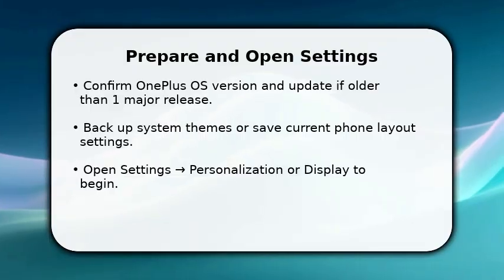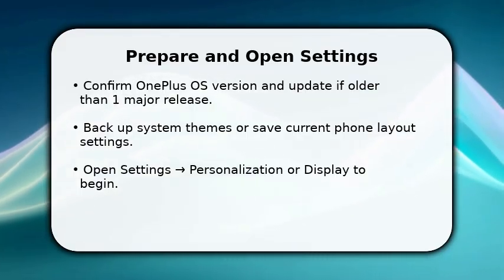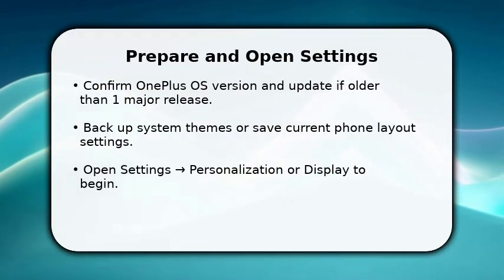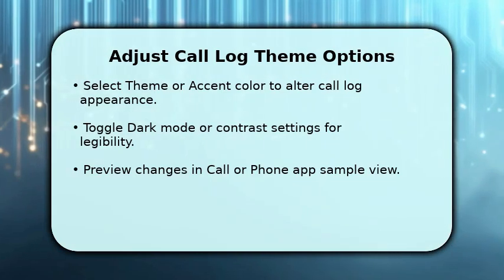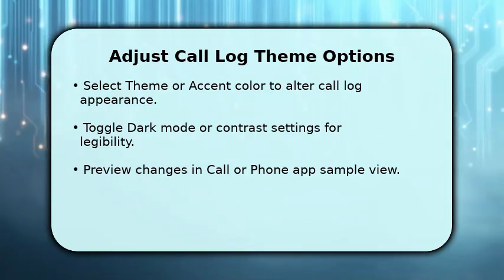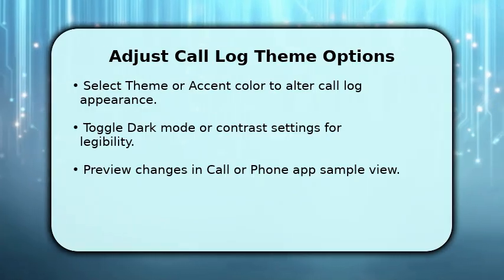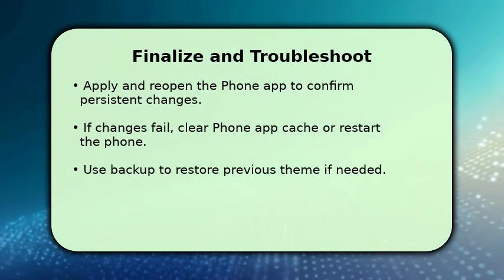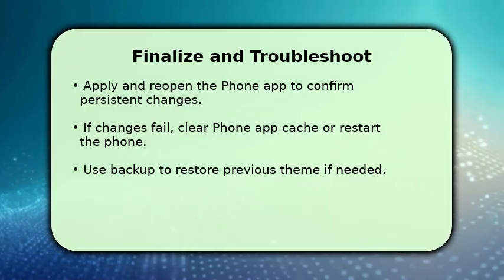How to Change Call Log Theme in Oneplus - Step by Step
How to Change Call Log Theme in Oneplus - Step by Step | 🔒 Surfshark VPN Deal — Stay private and secure. $1.99/mo + 3 Months Free ▸

Learn how to personalize your OnePlus device by changing the call log theme with our easy-to-follow guide. Discover customization options and enhance your user experience step by step.

OnePlus, change Call Log Theme, Step By Step Guide, Customize OnePlus, Call History Customization, Device Personalization